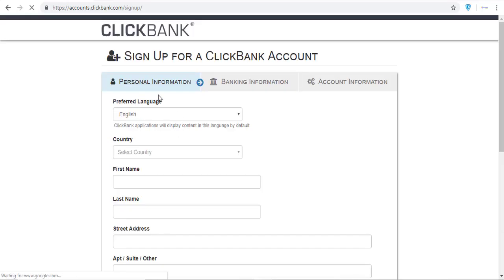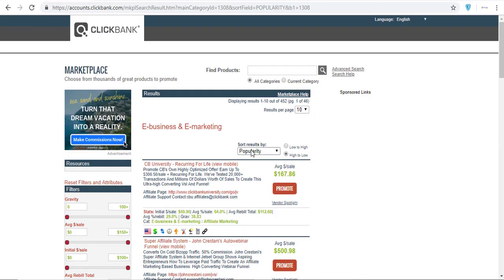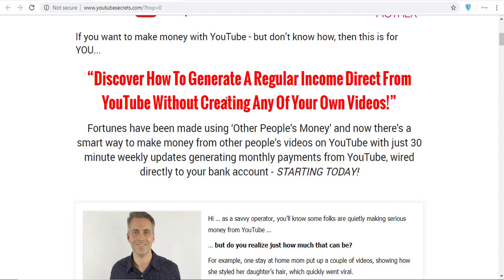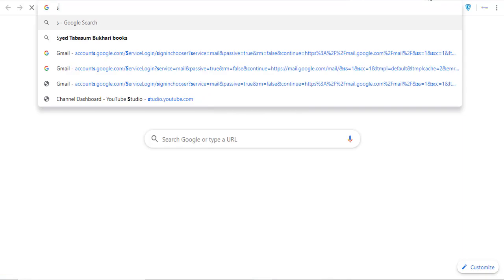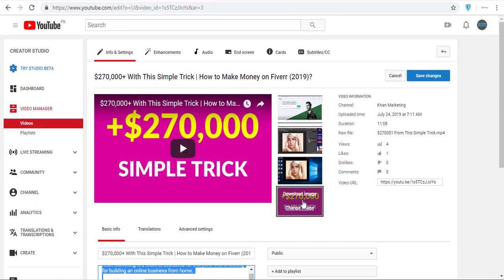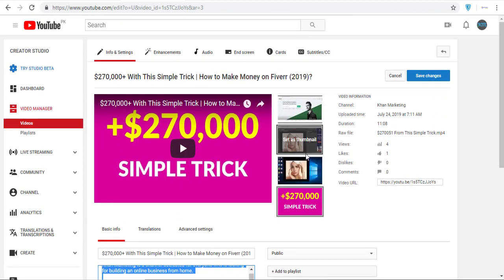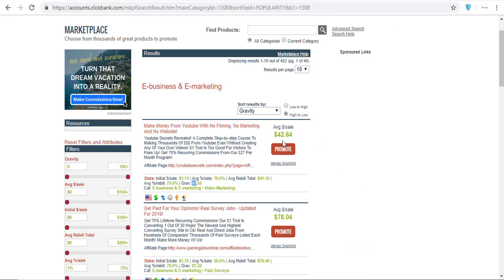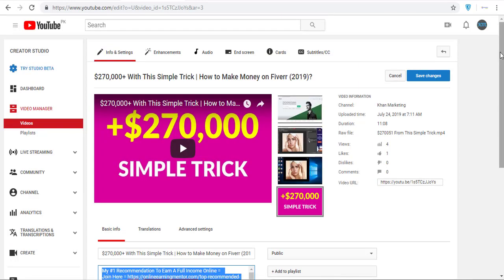How to Make Money on Clickbank With No Money in 2019?